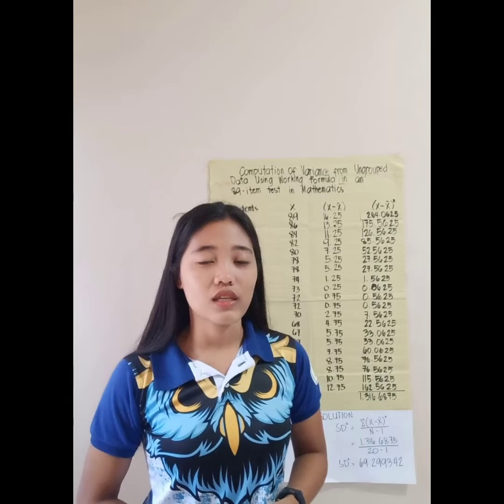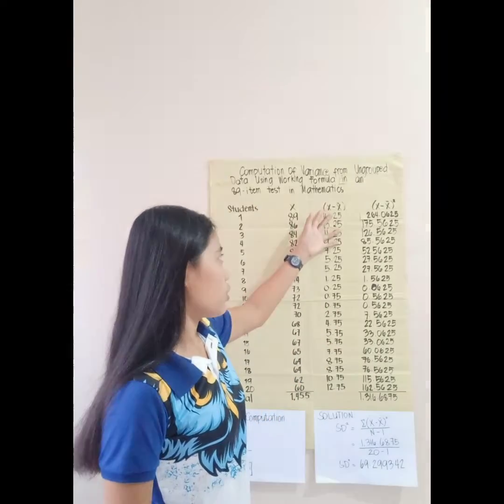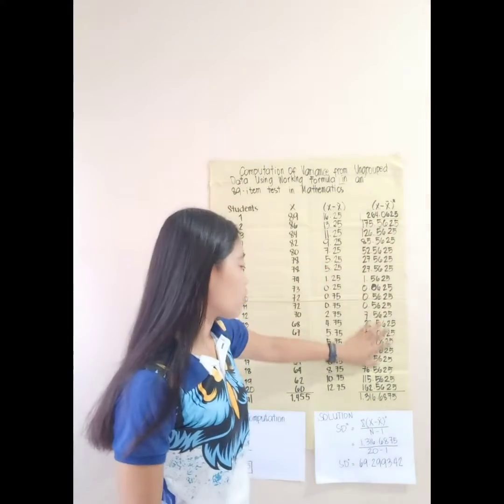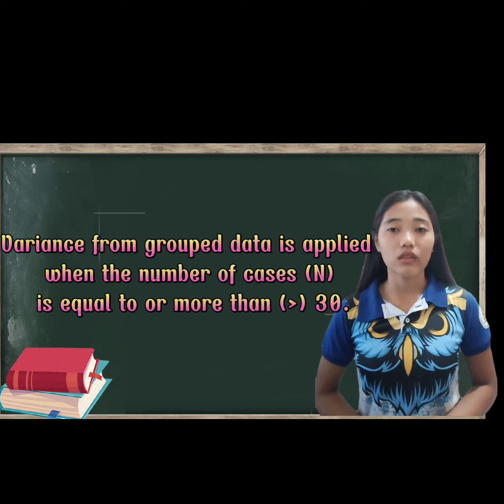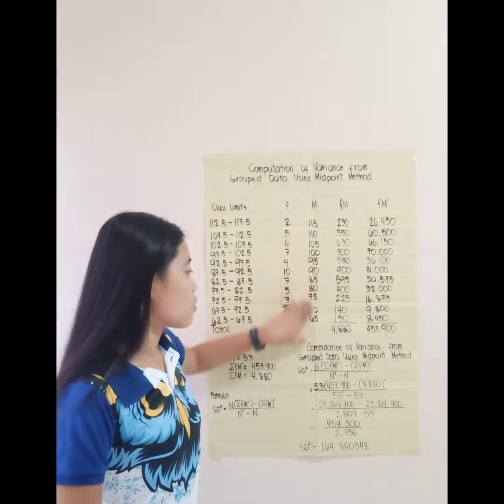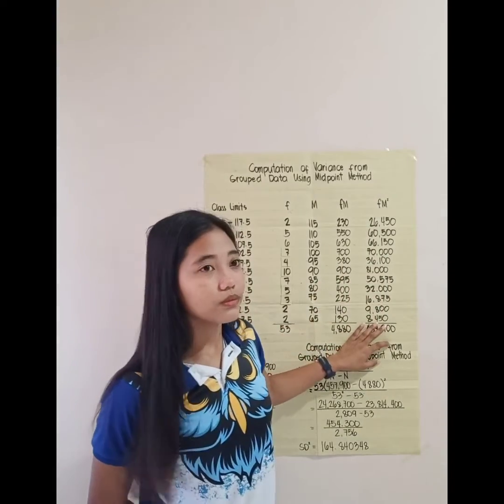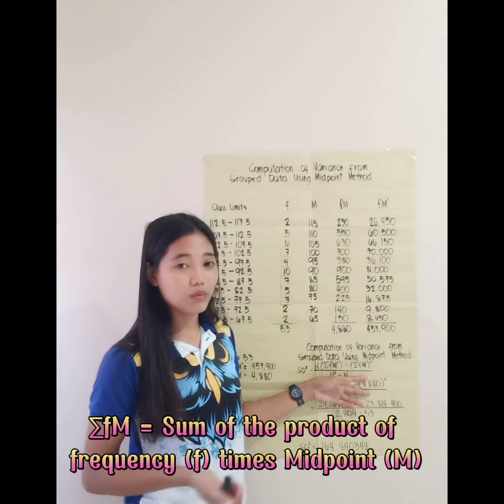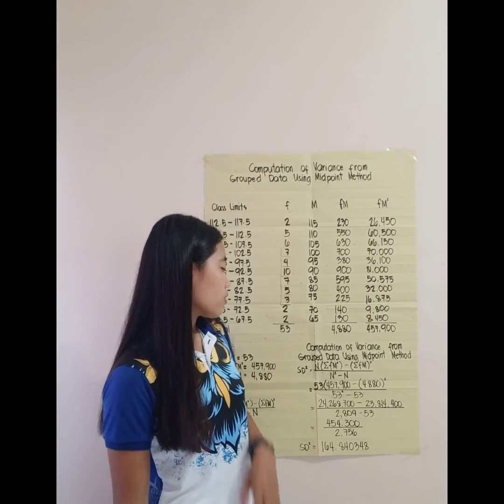Variance from Ungrouped and Grouped Data